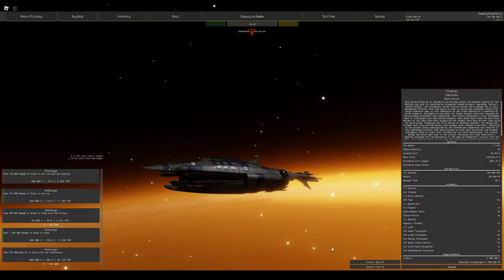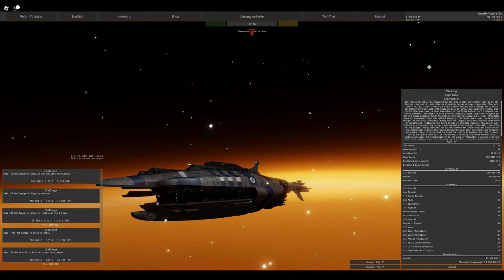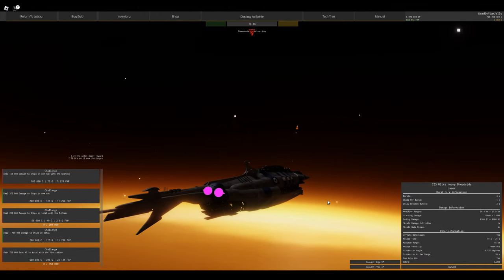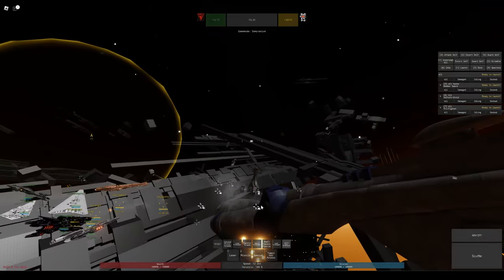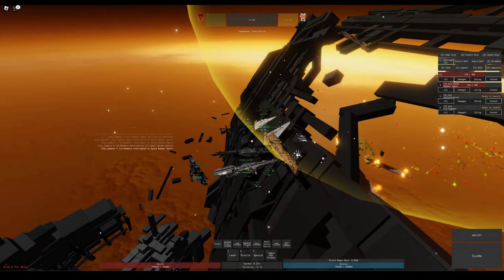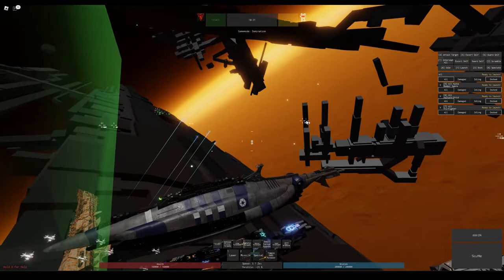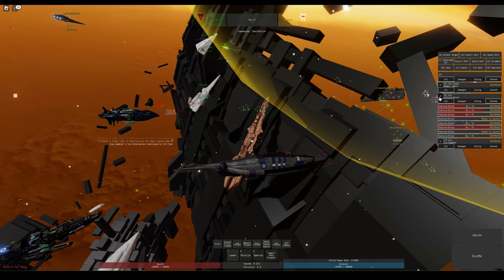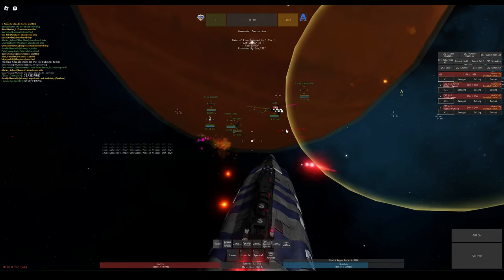Project Stardust: Viceroy Gameplay!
In this video, I play the Star Wars, Tier 5 CIS Capital 'Viceroy'. Malevolence meta Malevolence meta Malevolence meta Malevolence meta Malevolence meta Malevolence meta Malevolence meta. For real though, this ship was it's prototype version of it in lore. Many flak guns, good dps, good carrier defence, good brawler damage, decent health. Everything you'd want. By far my favourite ship of the Star Wars update.

Join my Roblox group to join any giveaways and support my community

Become a channel member for a small price of £1.99, and receive extra perks!